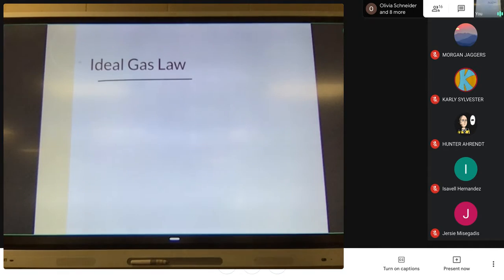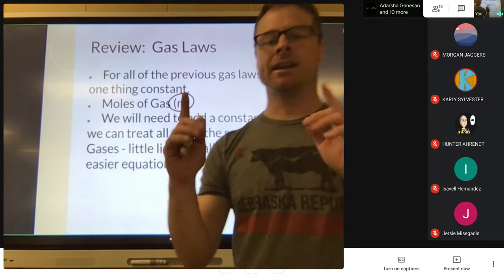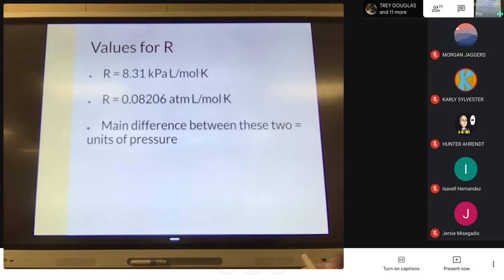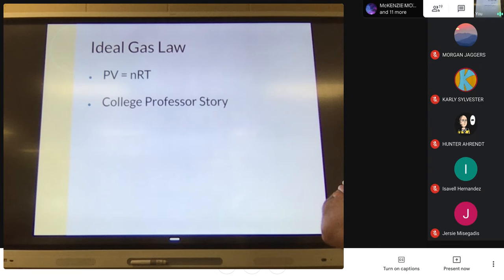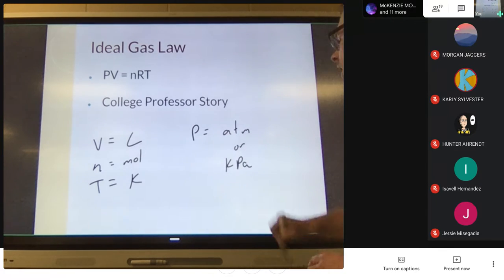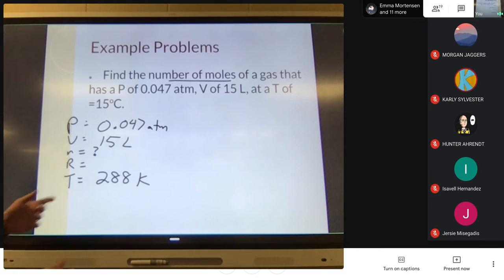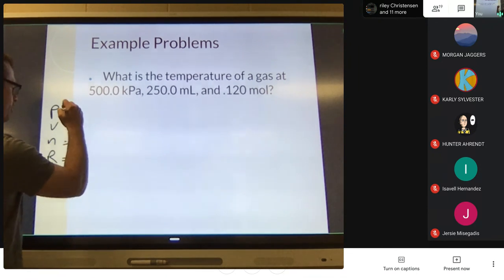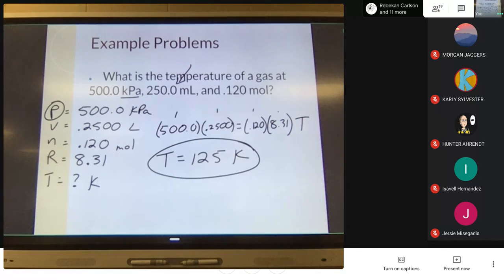Ideal Gas Law Part 1